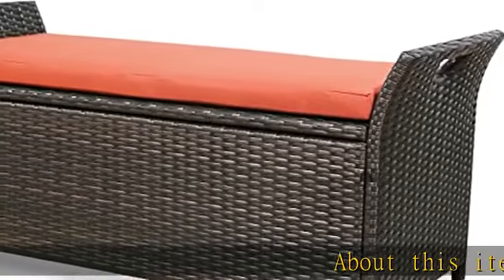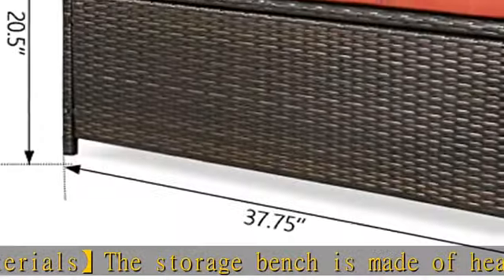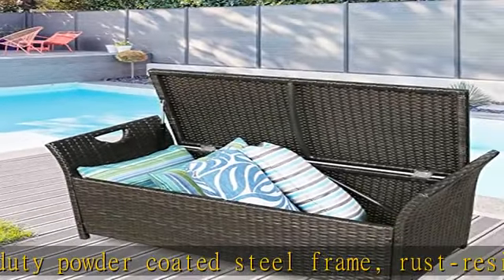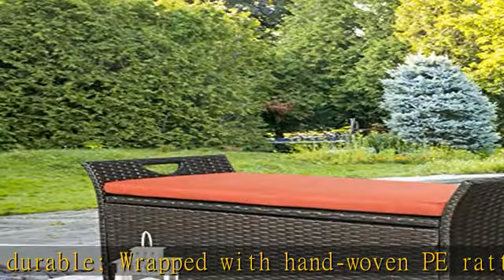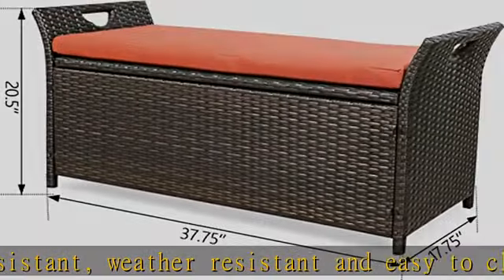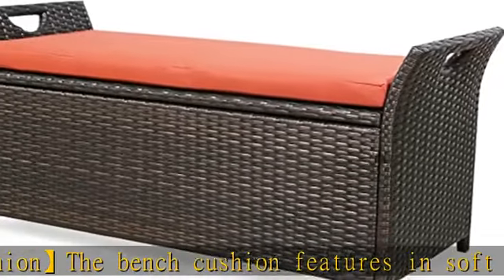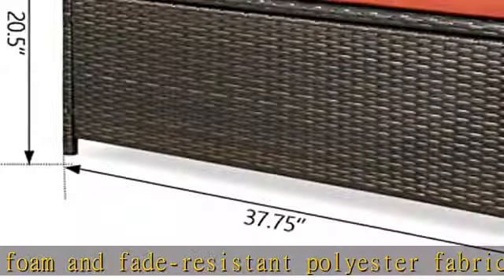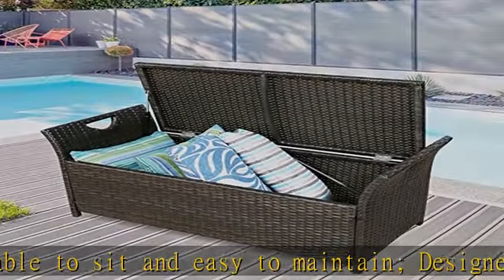Patio Wicker Storage Bench Outdoor Rattan Deck Storage Box with Cushion (Terracotta)